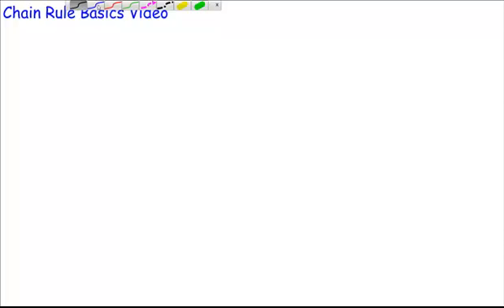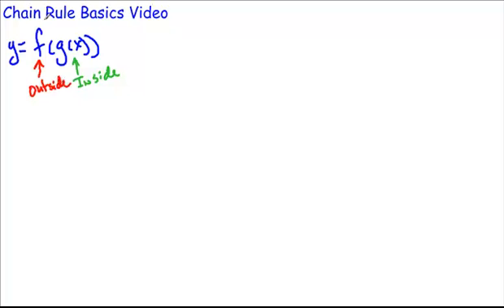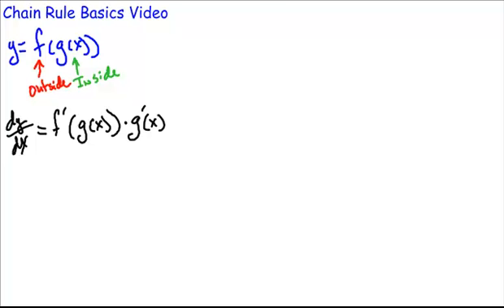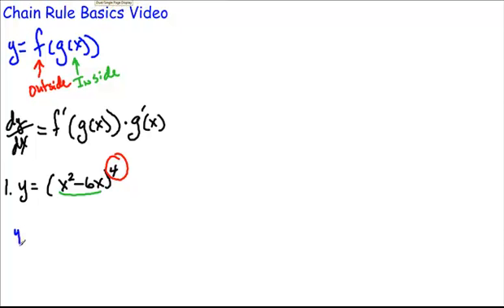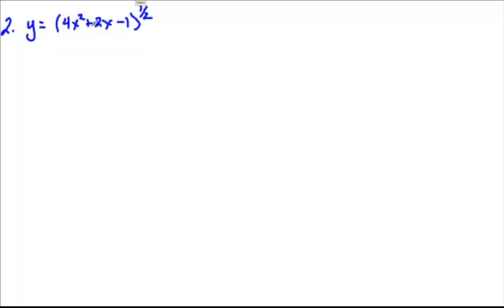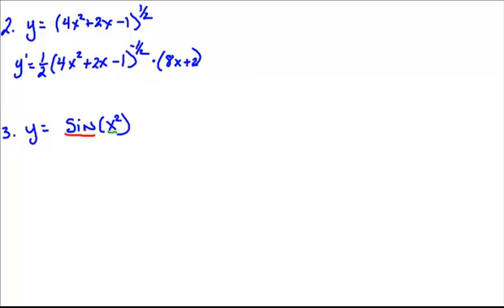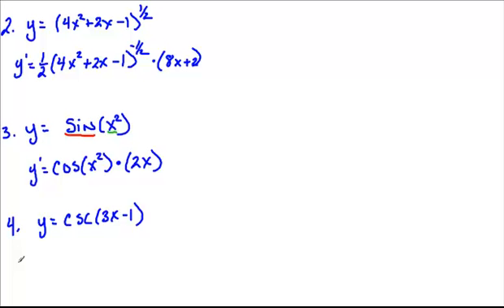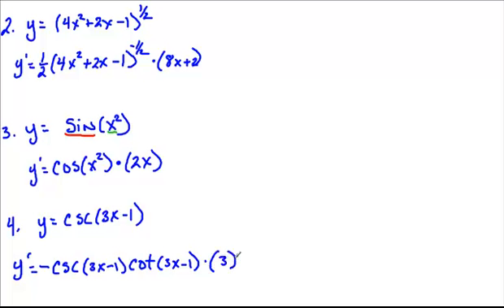basic chain rule vid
This is an introductory video on the chain rule.